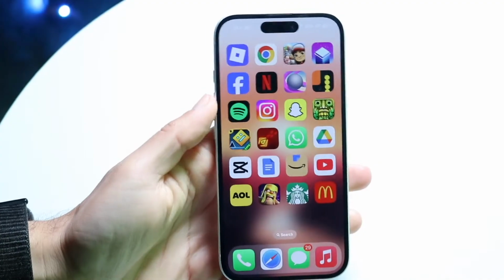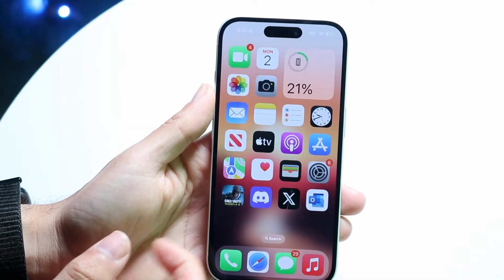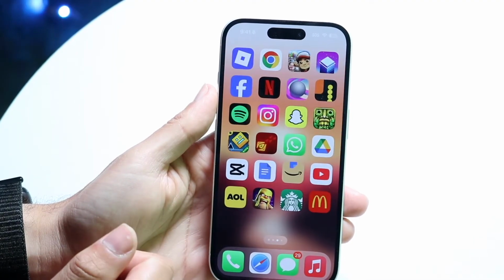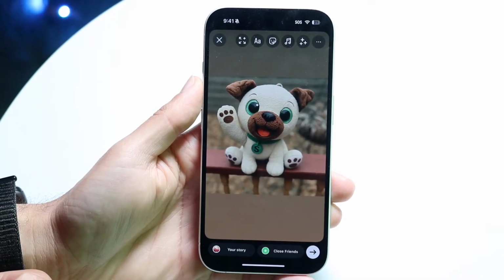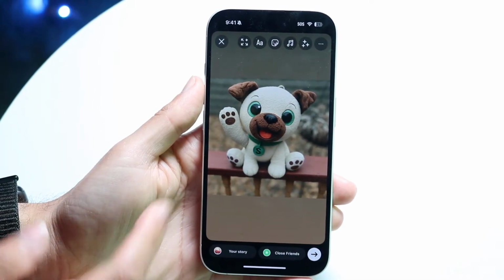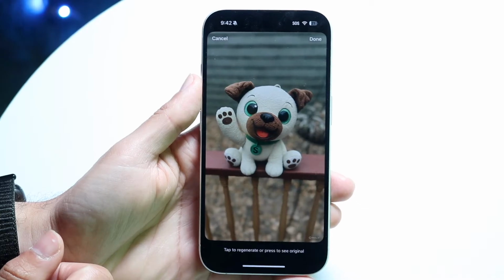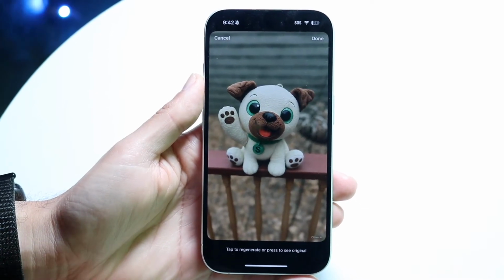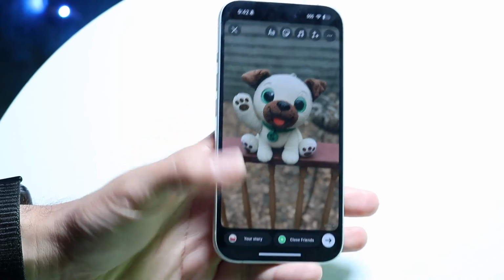How To Make Instagram Photo Full Screen On Story! (2025)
Here is exactly How To Make Instagram Photo Full Screen On Story! (2025)